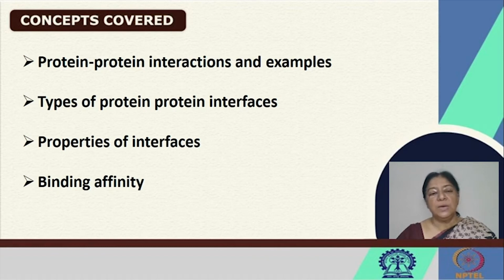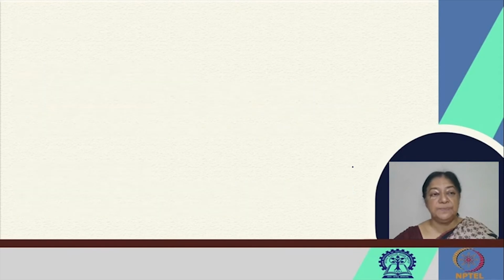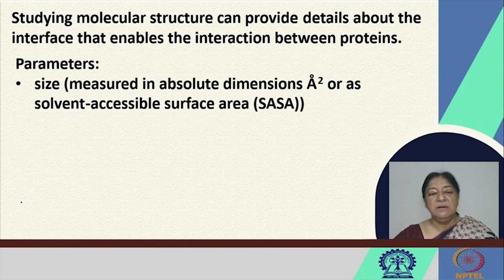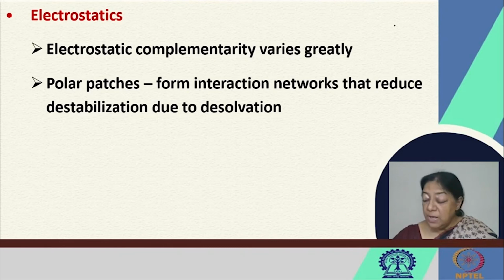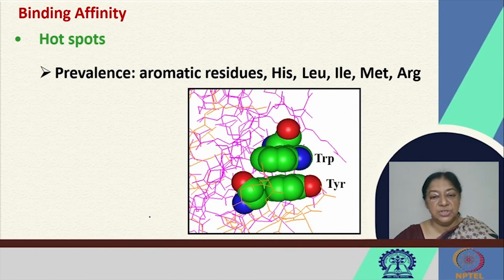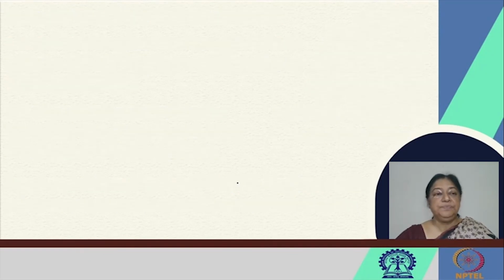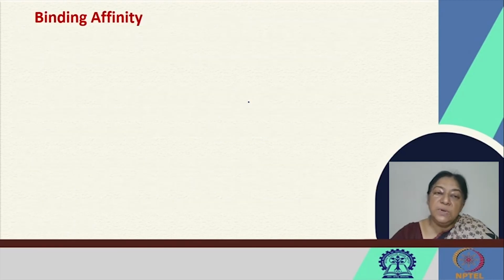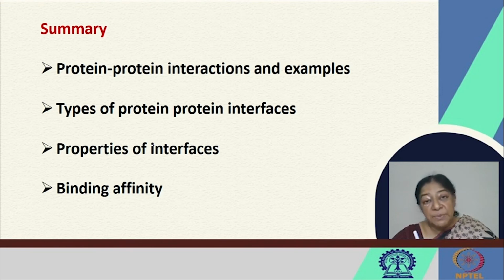Protein Protein Interactions - I